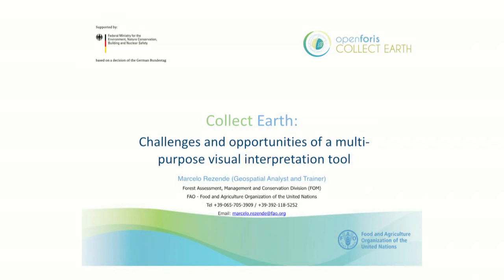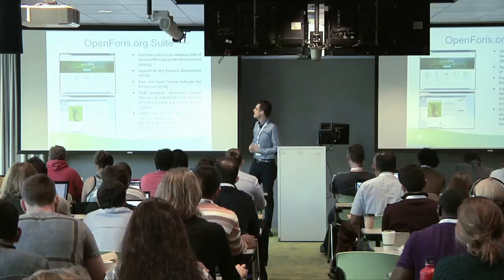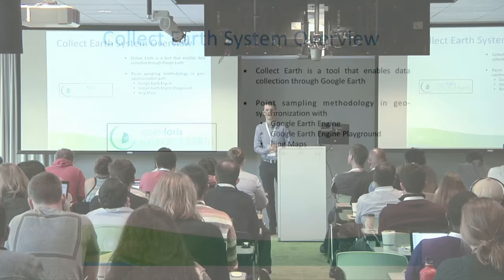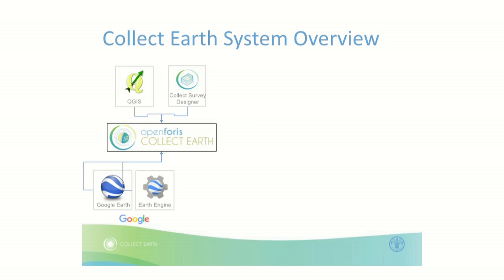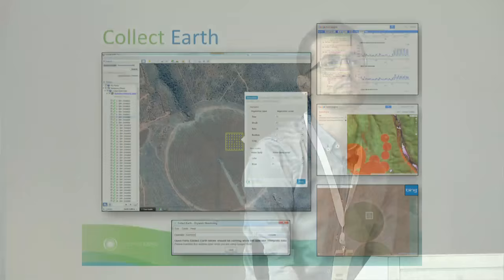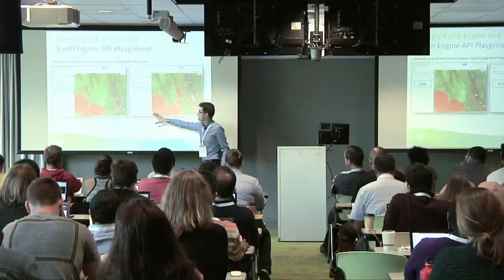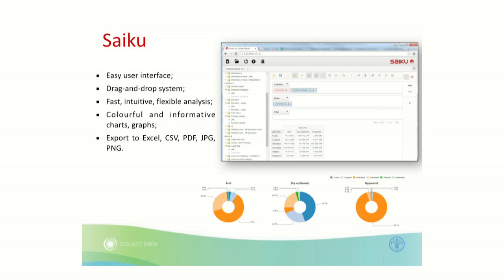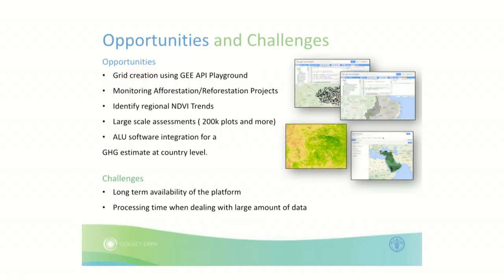Marcelo Rezende, Visualizing Land Use Change with Collect Earth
Marcelo Rezende from Open Foris (UNFAO) presents "Collect Earth: Challenges and opportunities of a multi-purpose visual interpretation tool"